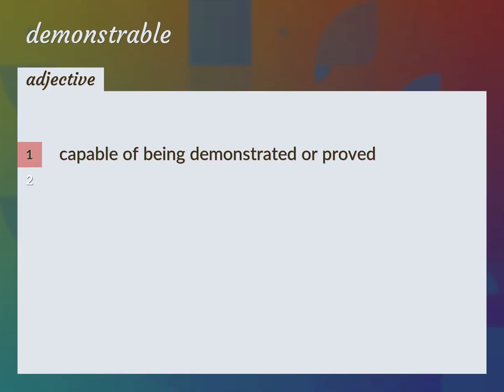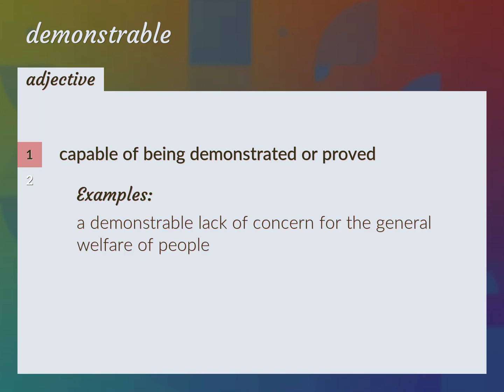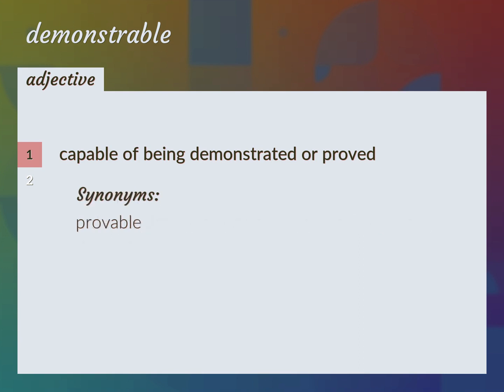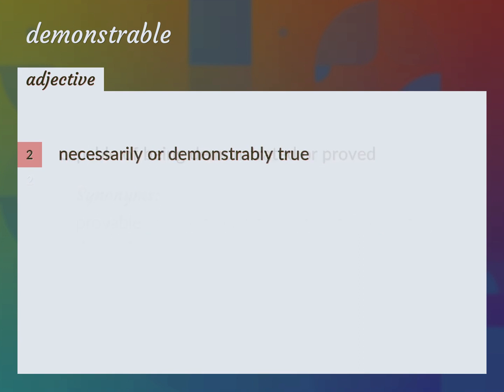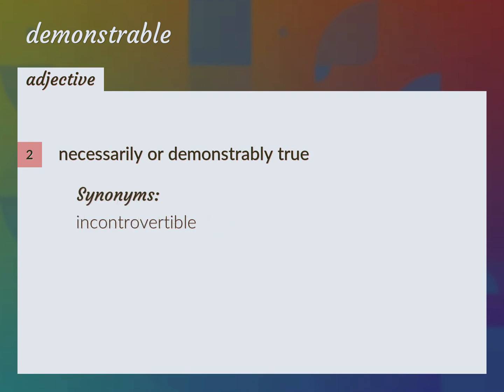Demonstrable | meaning of Demonstrable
What is DEMONSTRABLE meaning?